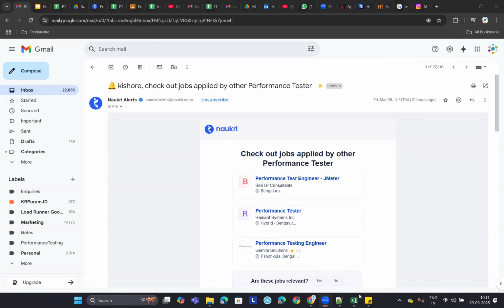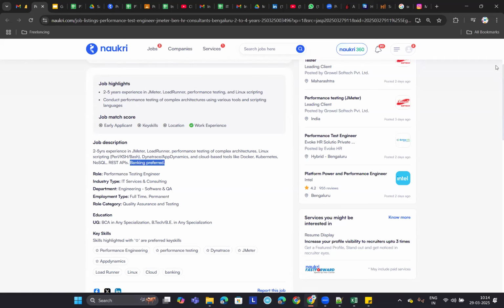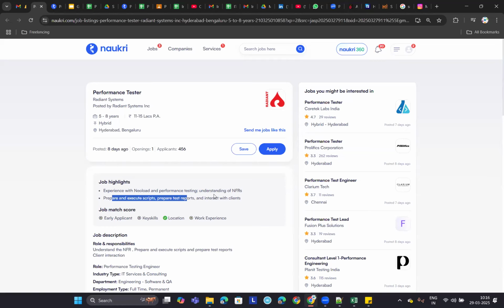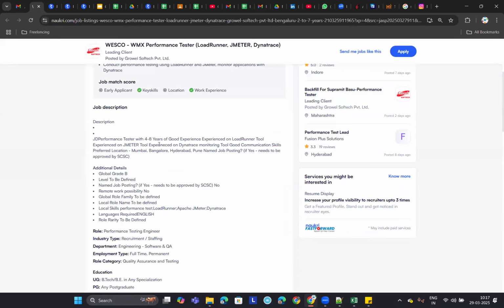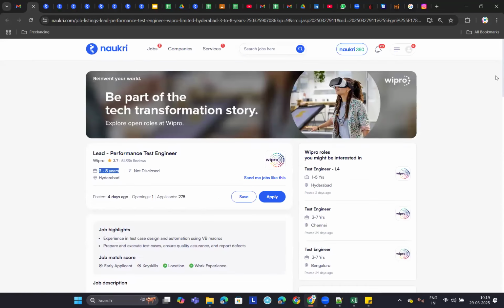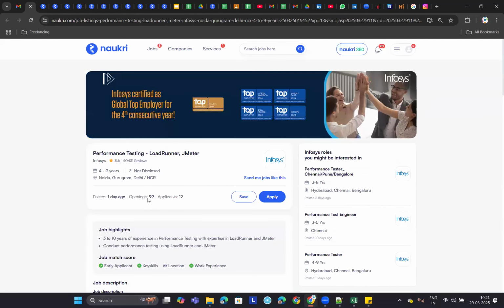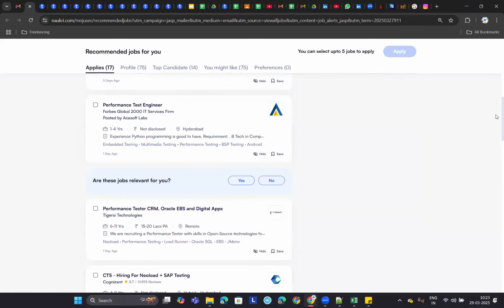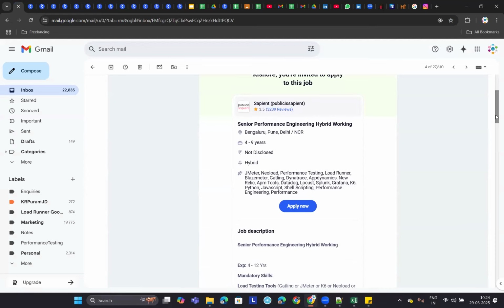Performance Testing Openings-28 March, 2025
1.